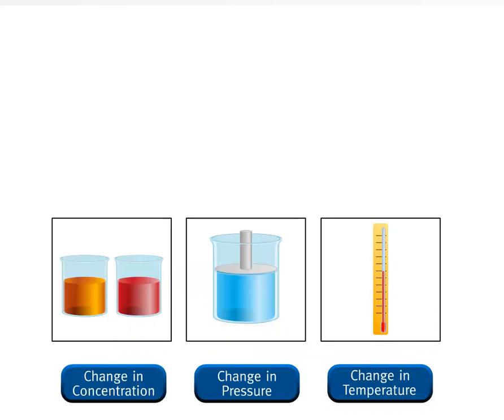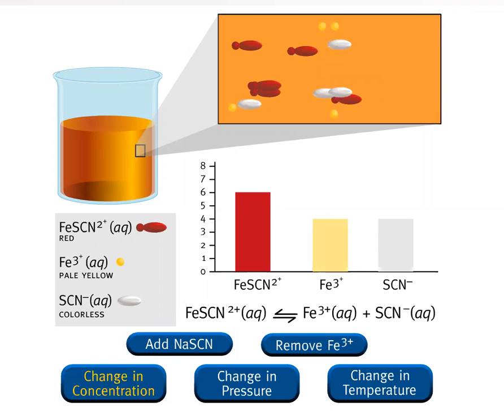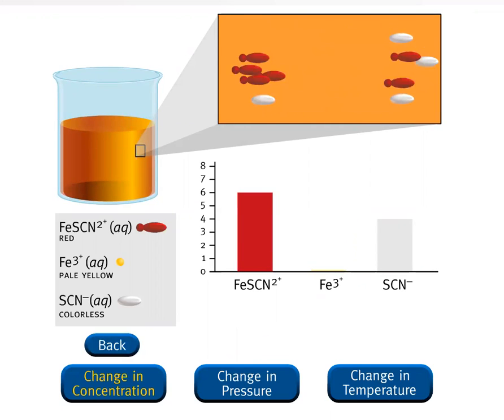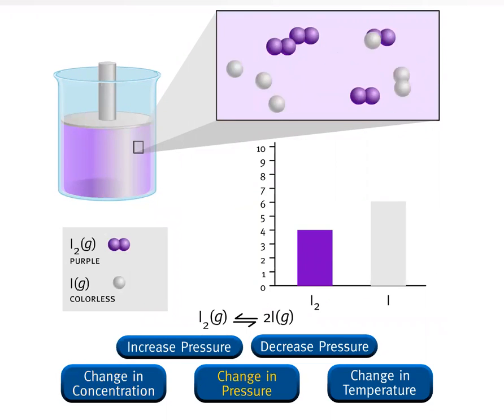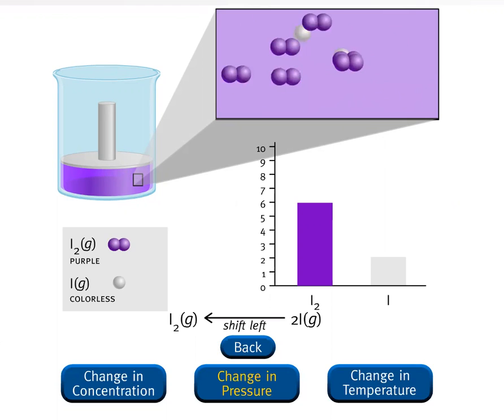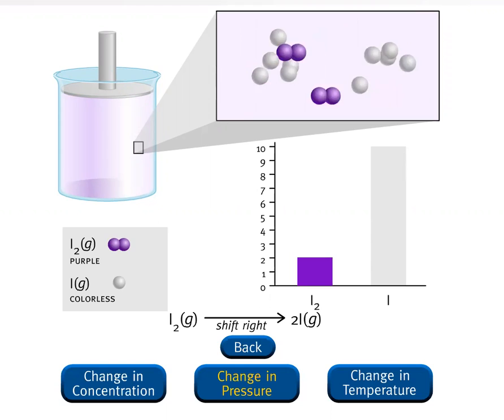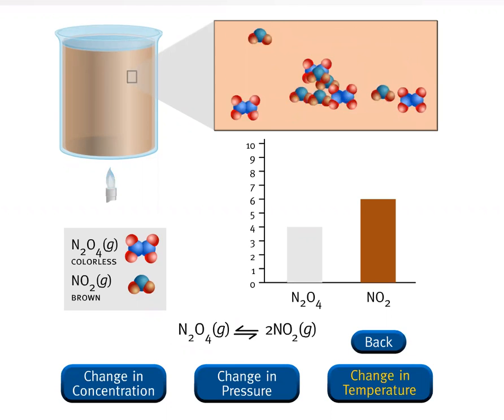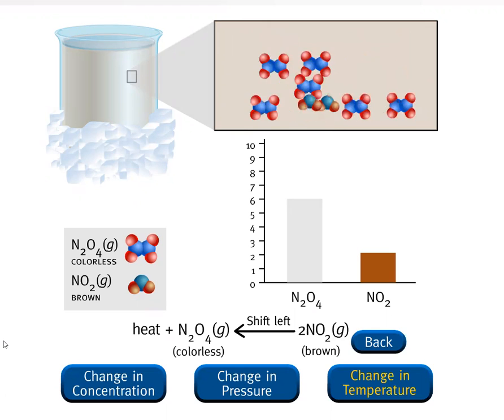Le Chatelier's Principle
Students will learn how pressure, temperature and concentration affect a system of equilibrium and how one can reestablish equilibrium status.